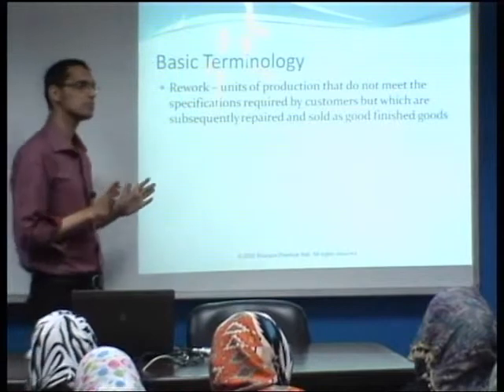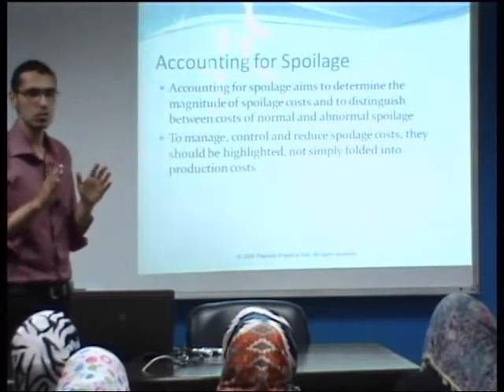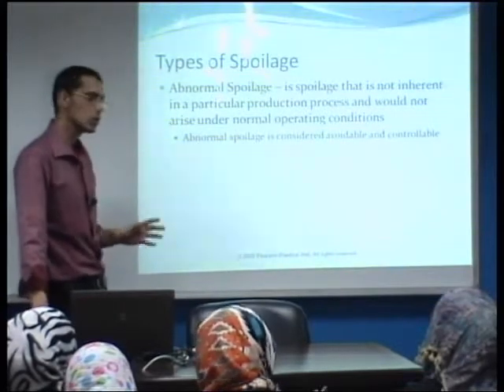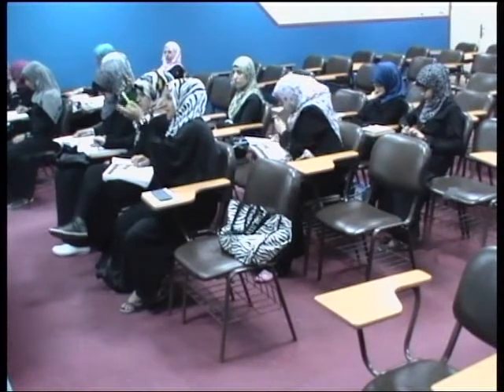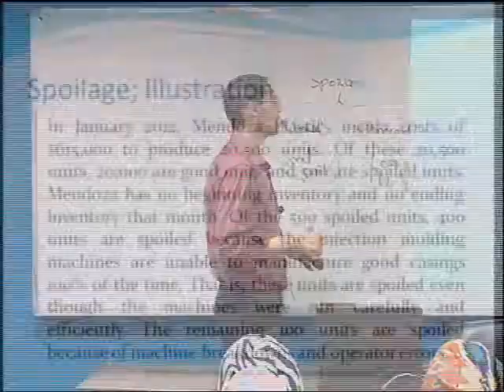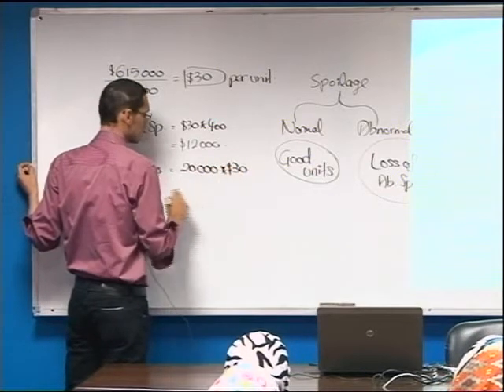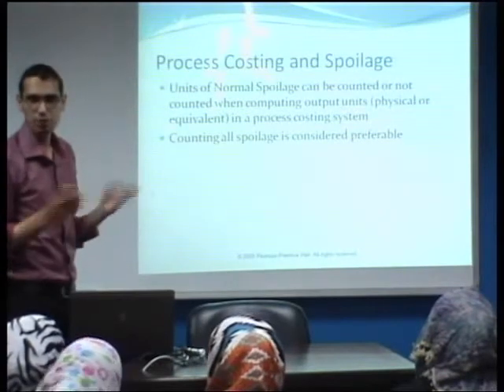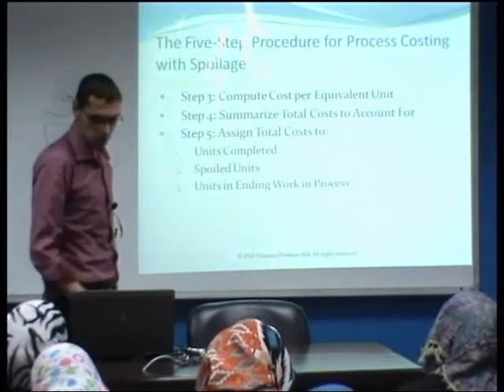Spoilage, Rework, and Scrap "1"